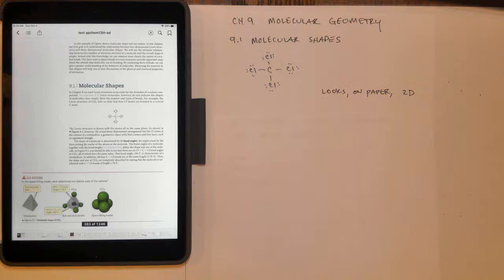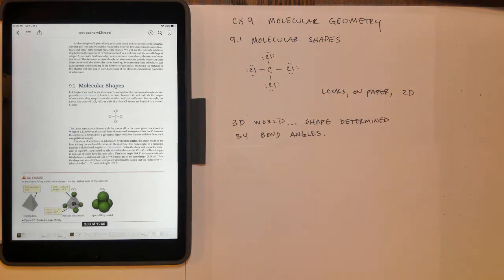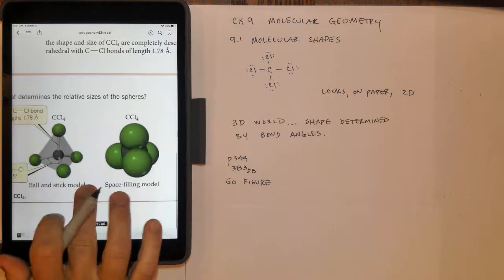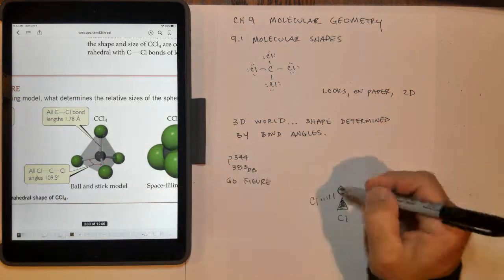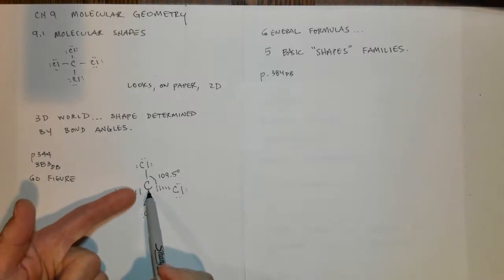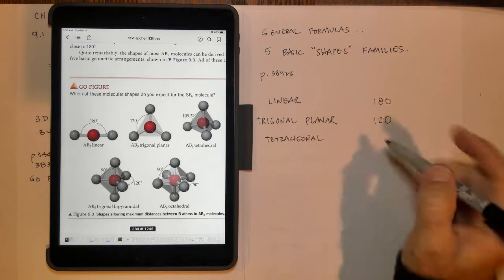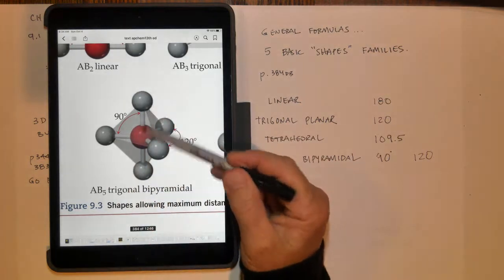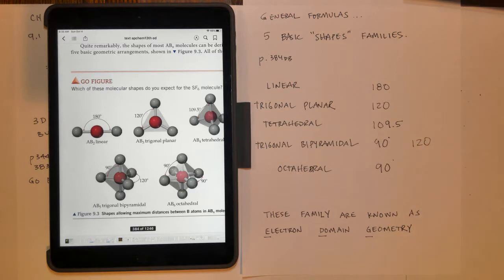Ch9.1 2020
Molecular Shapes